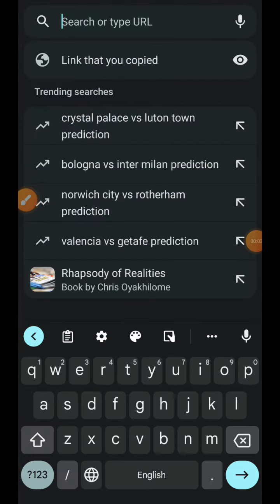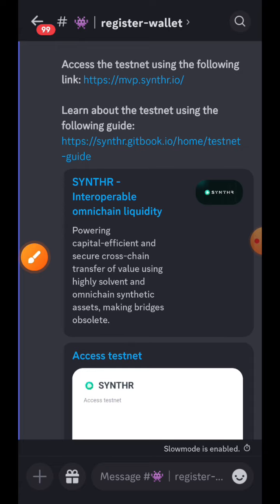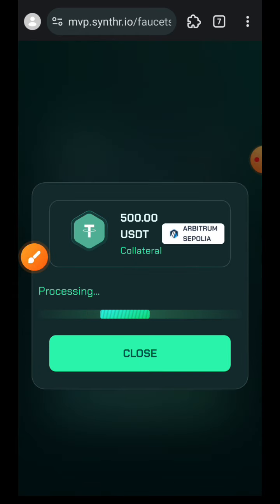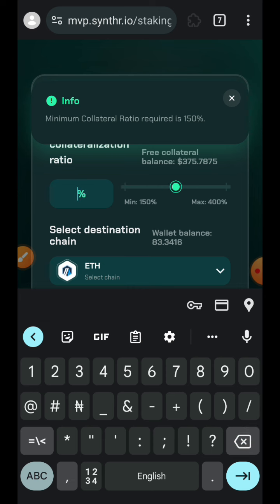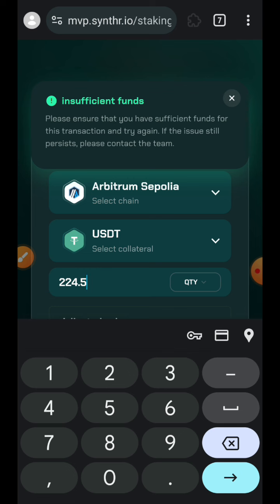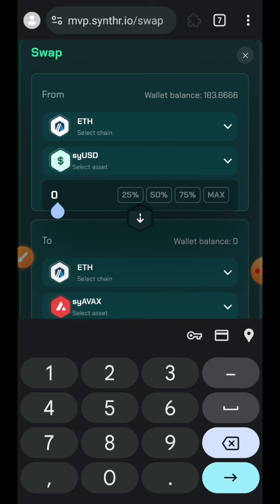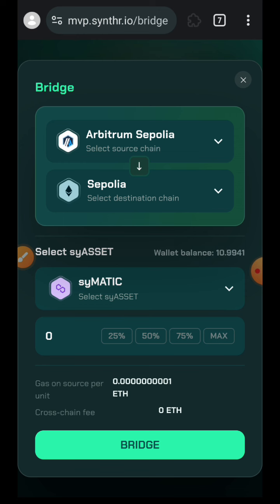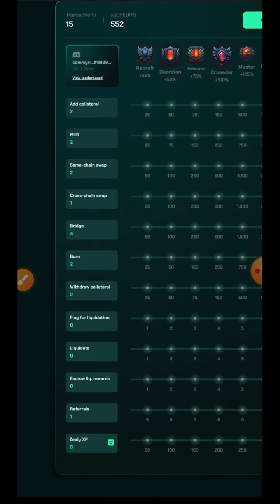Synthr Testnet: Confirmed Airdrop For All - Synthr Incentivised Testnet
The Synthr Public Testnet is live!!! Airdrop is confirmed for all participants.
Synthr Defi is a synthetic asset protocol, that uses Layer Zero labs tech to mint and trade derivatives of various financial assets.

The Synthr Testnet runs on a leaderboard system, so you want to amass as much points as you can before the testnet ends.

LINKS:👇
👉Use My Synthr Invitation Code:
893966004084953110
👉Claim Arbitrum Sepolia Eth: